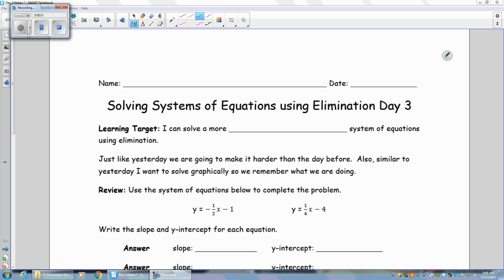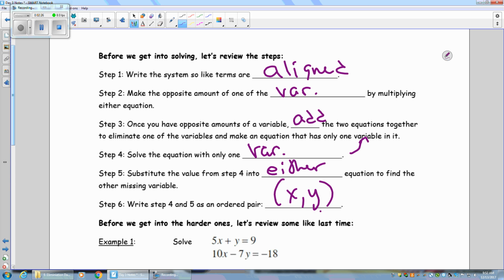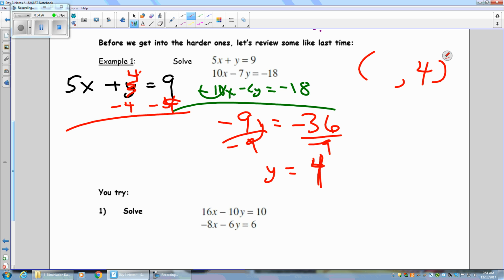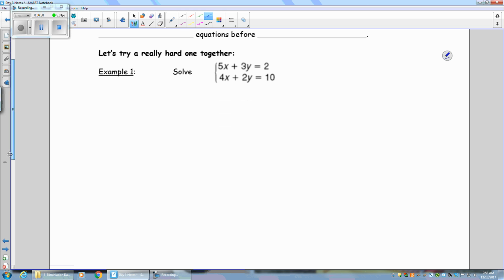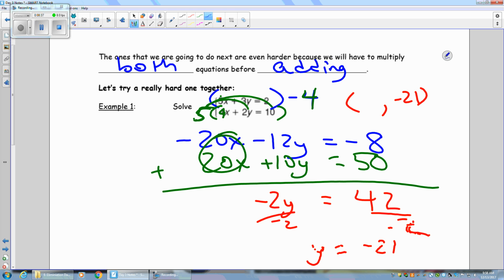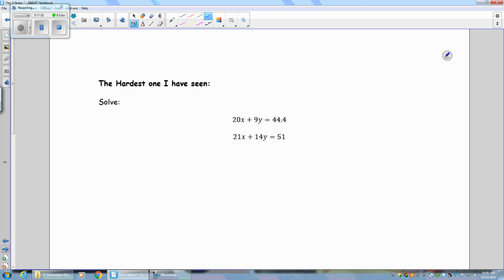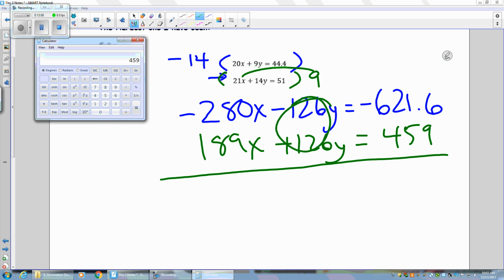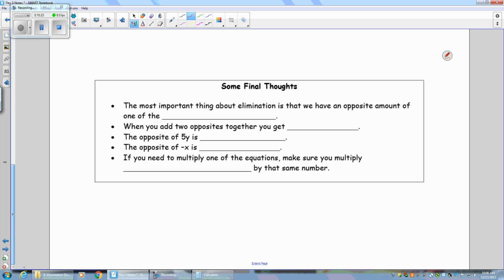Elimination Day 3 Notes